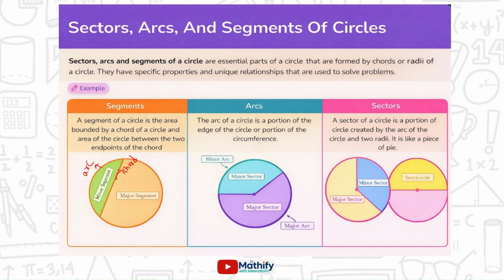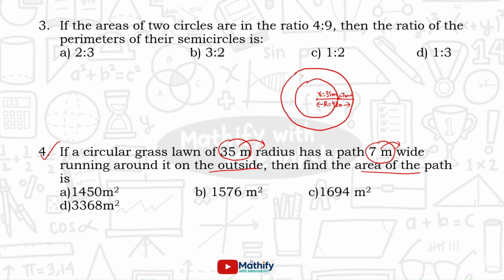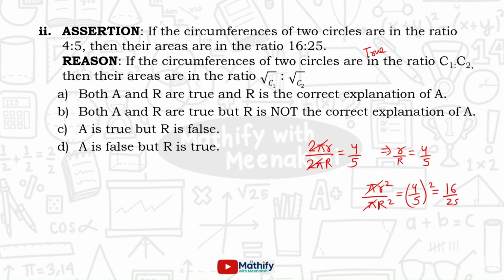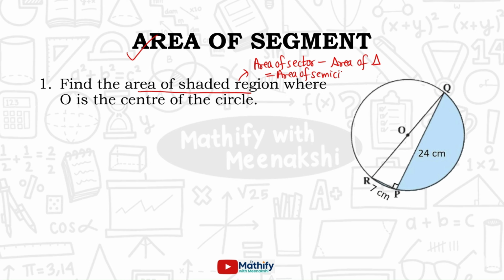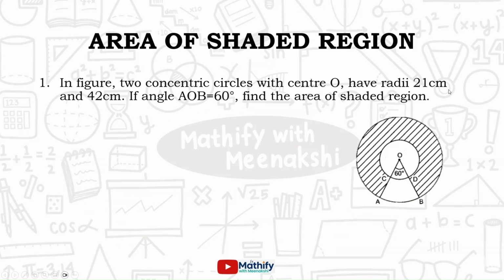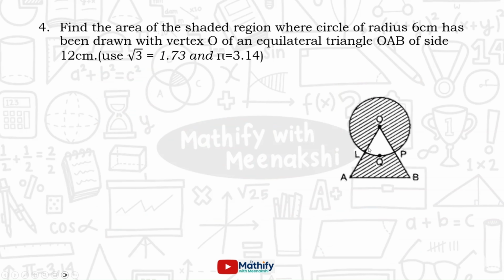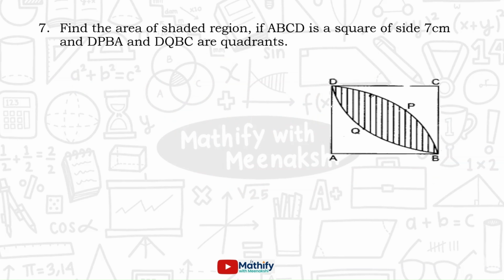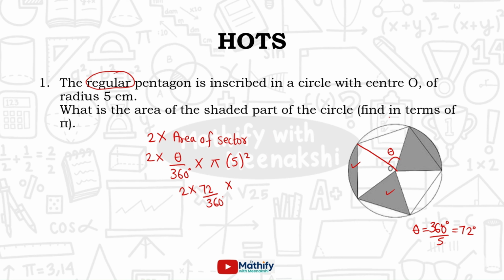Class10th Detailed video of most important topics of Chapter 11: Area related to Circles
Master Chapter 11 "Area Related to Circles" with this quick revision guide! 🚀
In this Short, we cover topic-wise important questions and essential formulas specifically curated for your Class 10th Board Exams. Whether you are starting your preparation or looking for a last-minute revision, these questions are a must-watch!
Topics Covered:
 • Circumference & Area: Fundamental concepts and practice problems.
 • Area of a Sector: Calculations for different angles and radii.
 • Length of an Arc: Key formulas and their applications.
 • Area of a Segment: Step-by-step approach to segments.
 • Shaded Regions: Solving complex visual geometry problems.
 • HOTS: Higher Order Thinking Skills questions to challenge your understanding.

✨ Keep Learning, Stay Curious! ✨